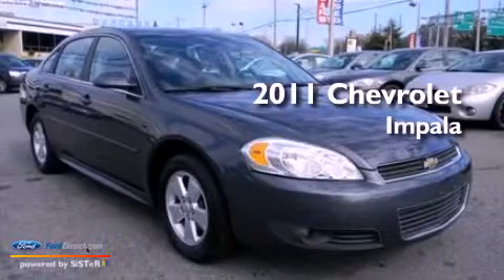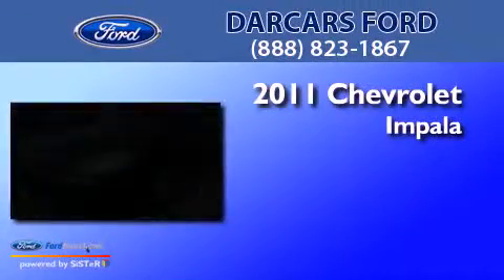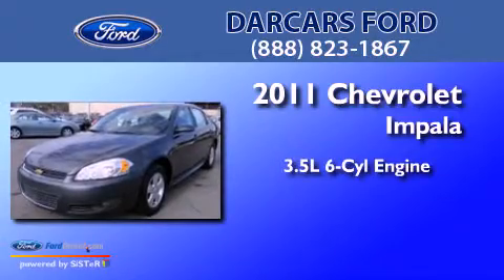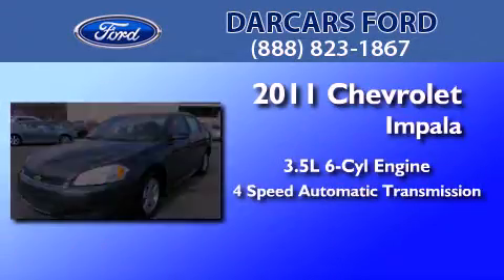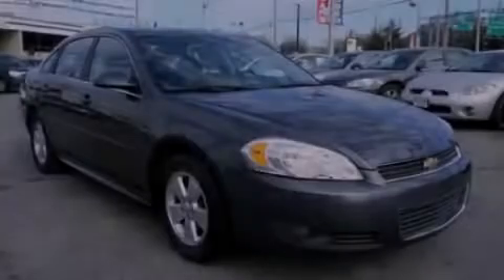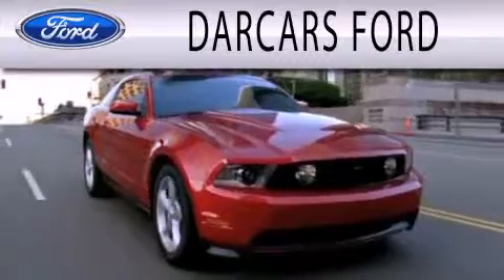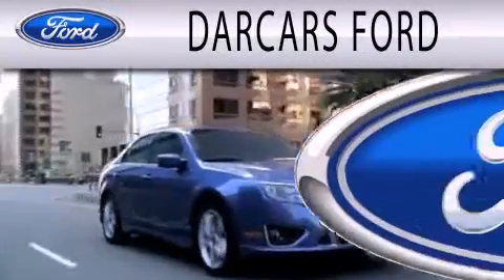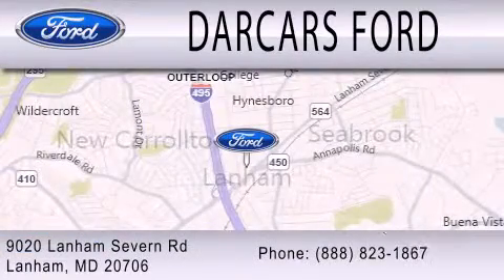2011 Chevrolet Impala Lanham MD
Year : 2011
 Make : Chevrolet
 Model : Impala
 Engine : 3.5L V6 12V MPFI OHV FLEXIBLE FUEL
 Trans . : 4-SPEED AUTOMATIC
 Exterior : GRAY
 Miles : 28,002
 Interior : GRAY
 Stock : R14697